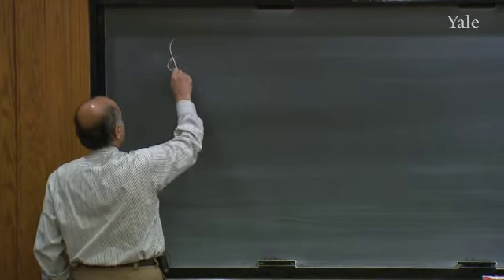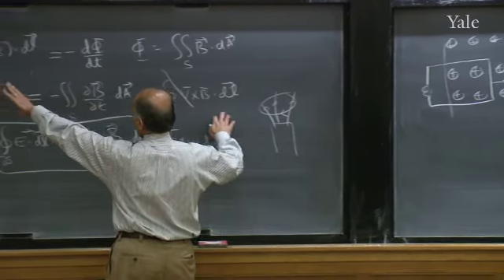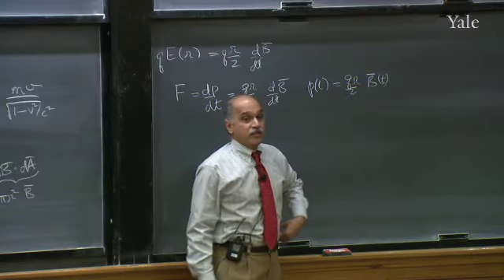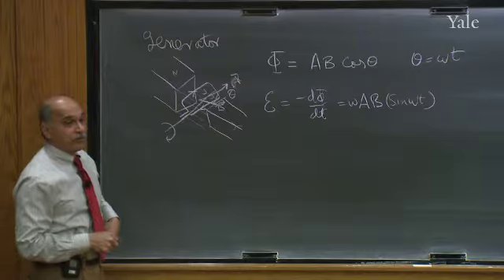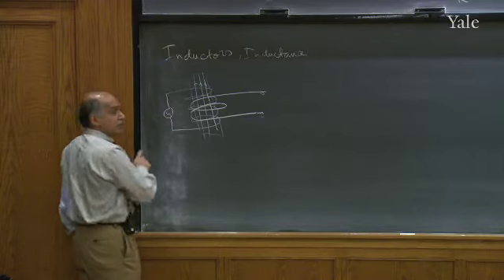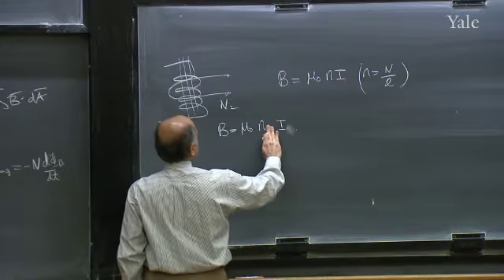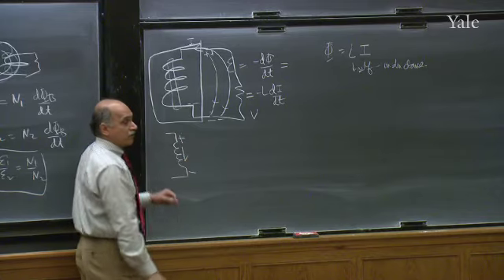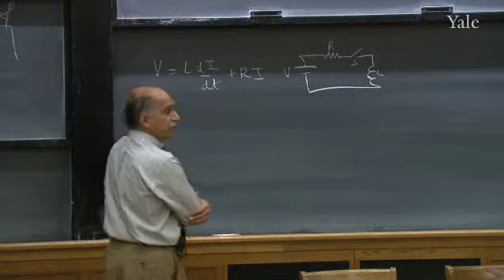11. Lenz's and Faraday's Laws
The electric effect of a changing magnetic field is described using Faraday's Law. The direction of the current so generated is given by Lenz's Law. The operation and energy accounting of the generator are described. The concept of inductance is introduced. The Betatron is described as an example of Faraday's Law. Self and mutual inductance are introduced. The energy density in a magnetic field is derived.

00:00 - Chapter 1. Review of Lenz and Faraday's Law
25:37 - Chapter 2. The power generator
37:45 - Chapter 3. Mutual and self inductance
64:10 - Chapter 4. Energy density of a magnetic field